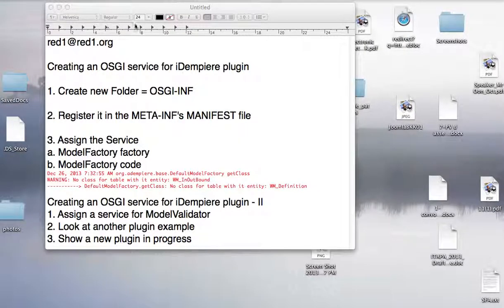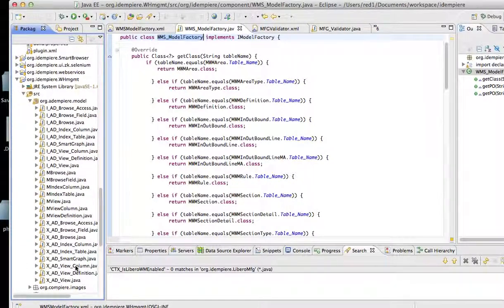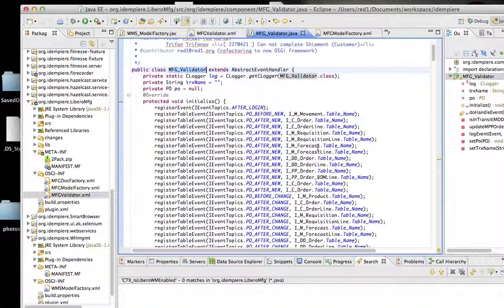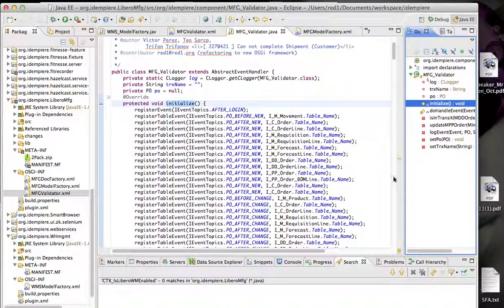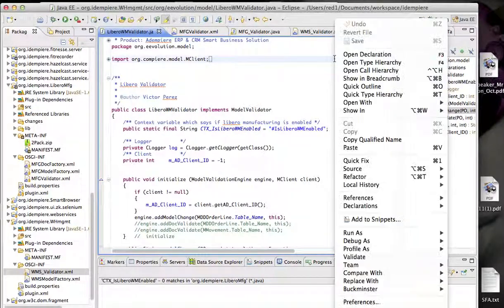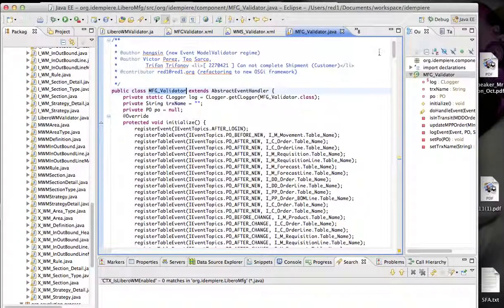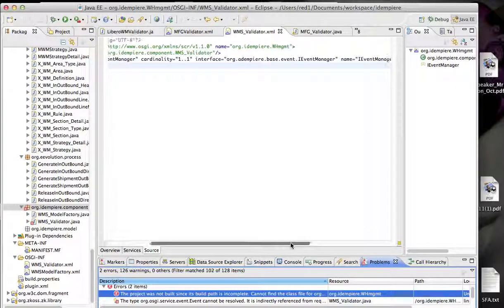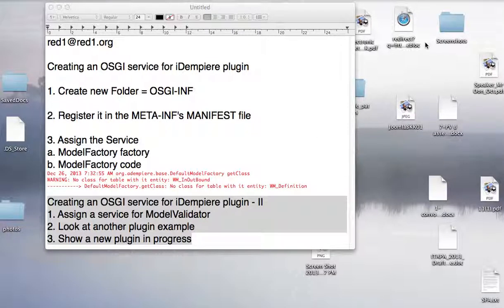How to create OSGi ModelValidator service for iDempiere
Continuing from the last video I am showing the finished ModelFactory class and showing a new service for a legacy ModelValidator. I started off by showing from another plugin (MFG) how it was done there. And then tried to do it for this new plugin (WMS). I got stuck in the end but after stopping the movie capture i found out the cause which is to go to the top of the new ModelValidator class and see the recommendation at the first red X mark suggesting that you add in the OSGI.event package and that removes the error and you can proceed to bring over the events from your legacy class.